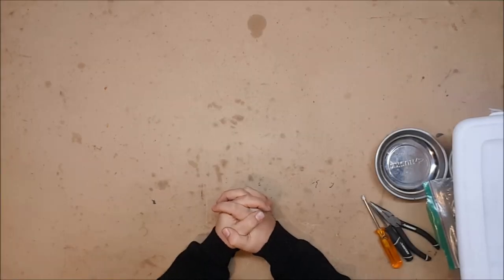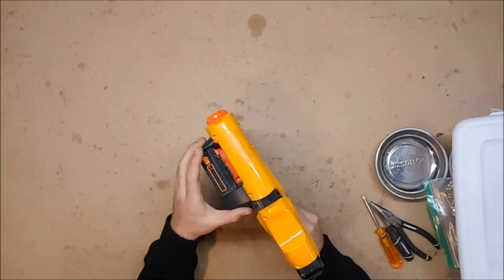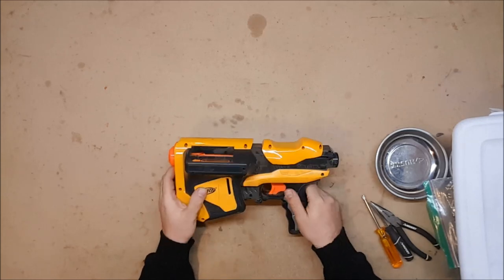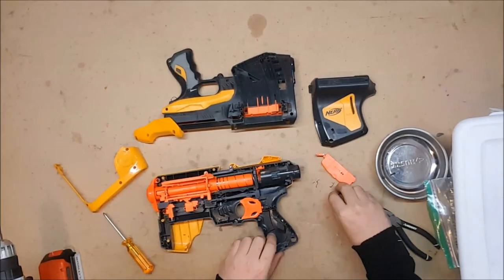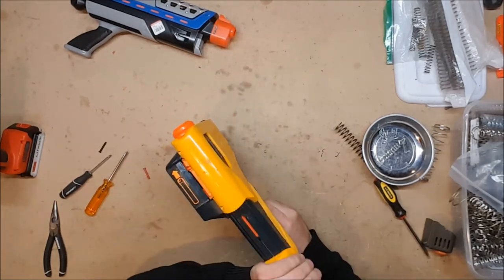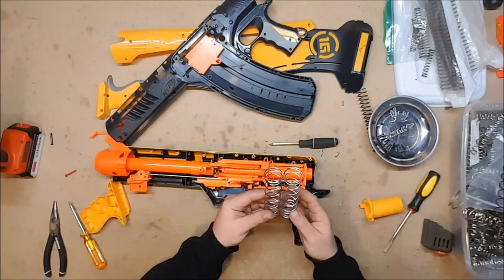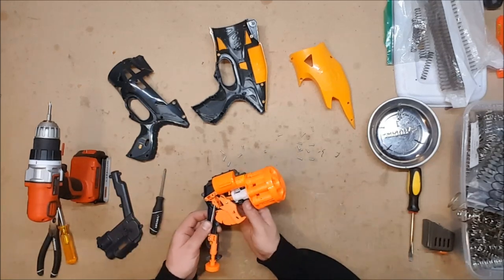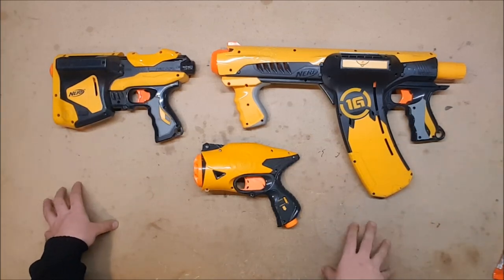Can it Take a K26? - Episode 28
More commonly requested blasters!  Enjoy!

Mailing Address:
Chaylo Laurino

 Alterations: spliced.